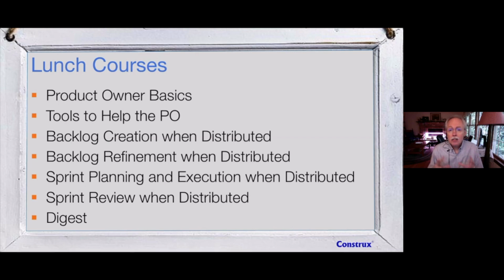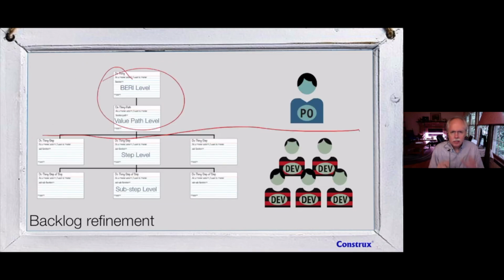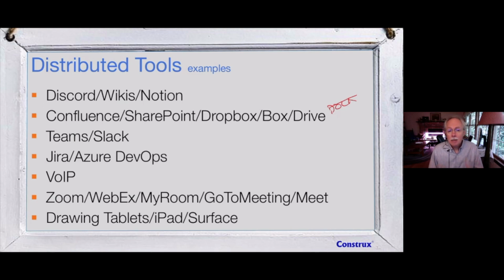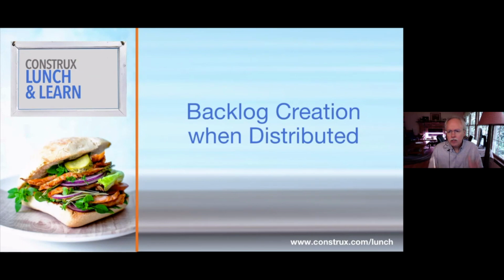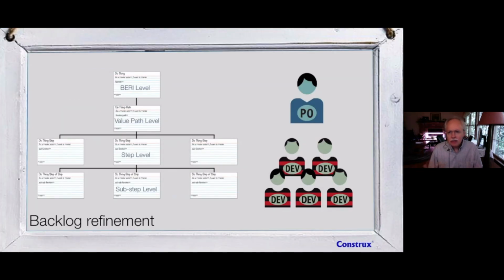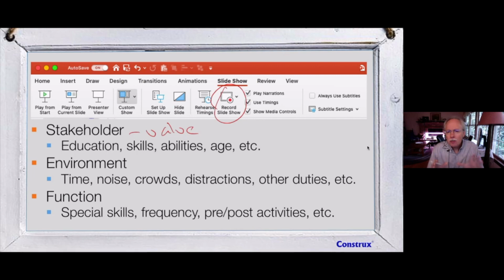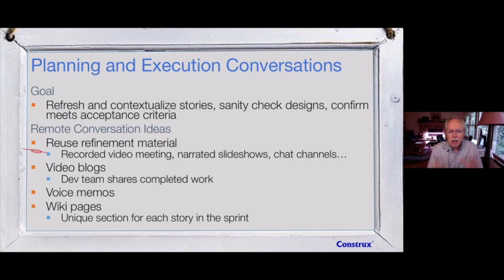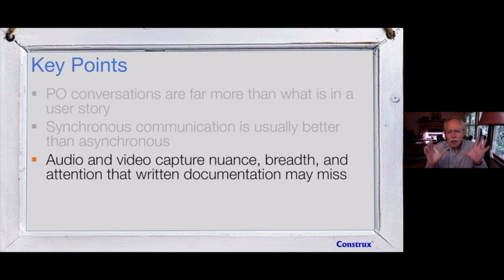Adapting the Product Owner Role to Be Effective While Your Team Is Working From Home | Earl Beede